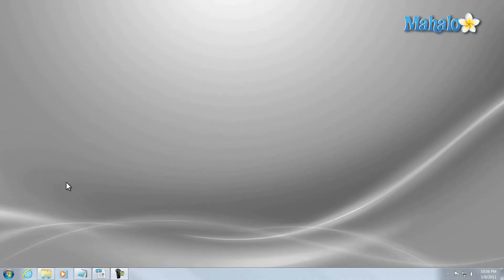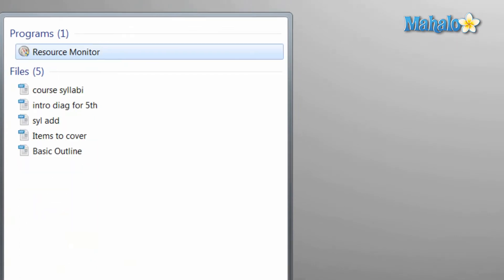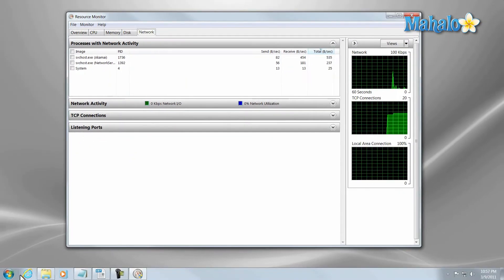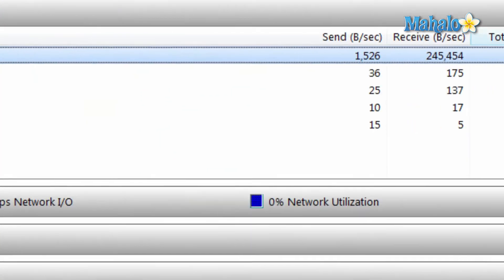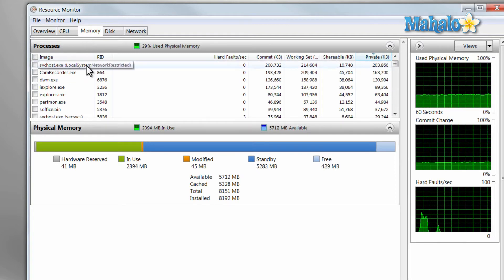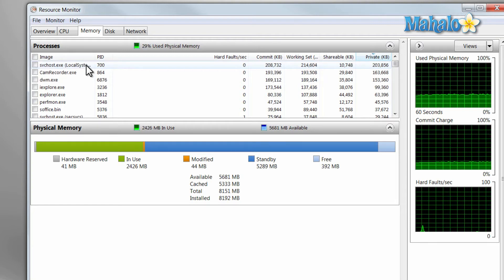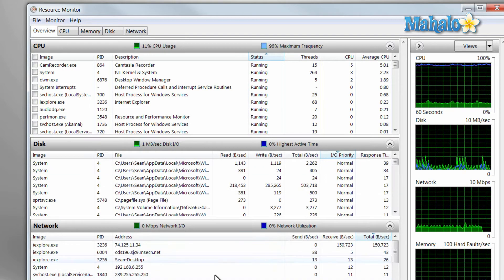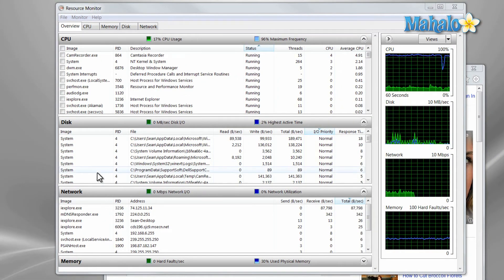Learn Windows 7 - Resource Monitor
Mahalo's Windows expert Sean Hewitt shows you how to use the Resource Monitor.

To access the Resource Monitor, open the Search bar, enter "resource monitor" and then press Enter. The Resource Monitor shows you your usage for your CPU, memory and network.

It also breaks down which program is using what. For instance, let's say you open up Internet Explorer. Once it's running, if you look at the Resource Monitor, you'll see that there is one program generating a lot of traffic—and that's Internet Explorer. You could then make the choice to either end the task or completely uninstall it from your system.

The same goes for hard drive usage or how much RAM is being taken up. If your system is running very slowly, it's possible a program has gone awry and is eating up a lot of memory. The Resource Monitor makes it easy to track precisely where this memory is going.